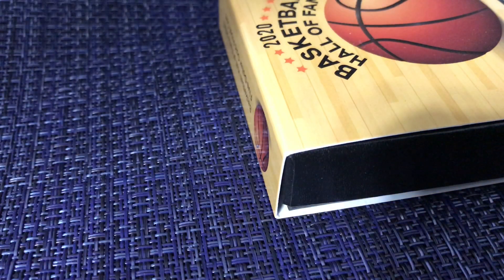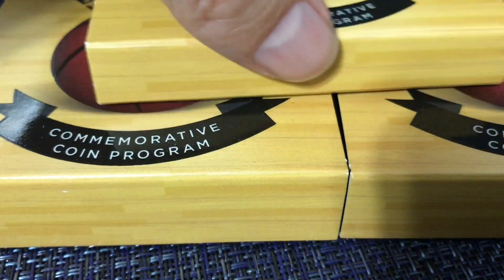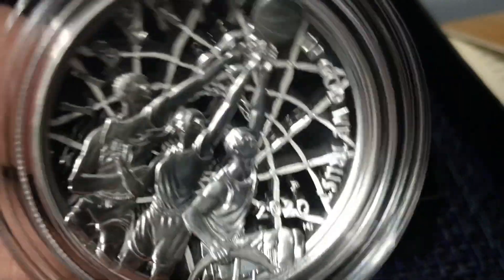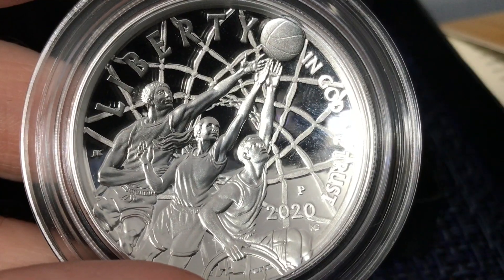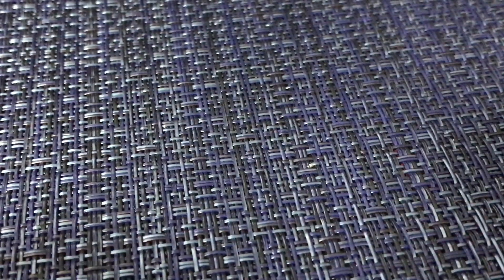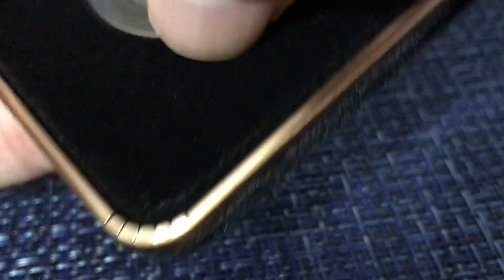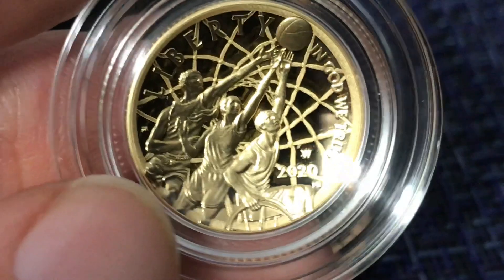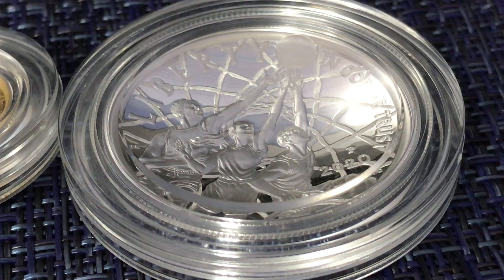Basketball Commemorative Coins | Gold, Silver, Clad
Bitcoin:14RZD6XGGv4RFMyTTbPndmuYBWTc5w1Sm6
Ethereum:0x98E741Abf6D70ed1e6b3C97203a1B72414F1D6ad
Litecoin:LfgL5D7Wvtknagbn2WuCcXasAfquzv2CGB